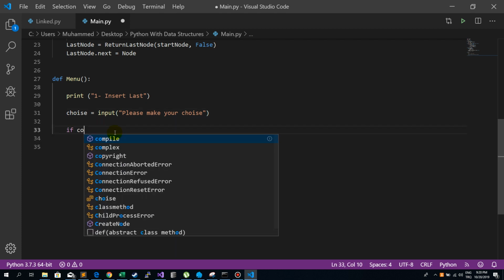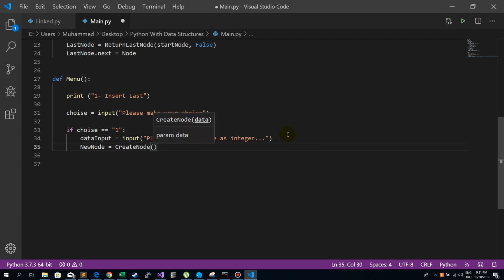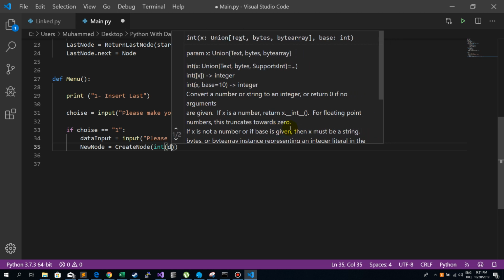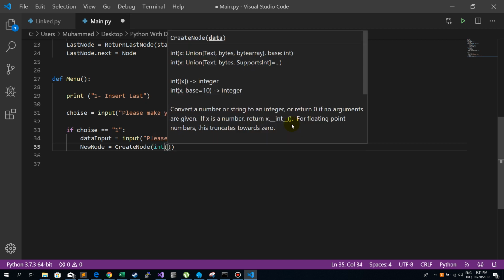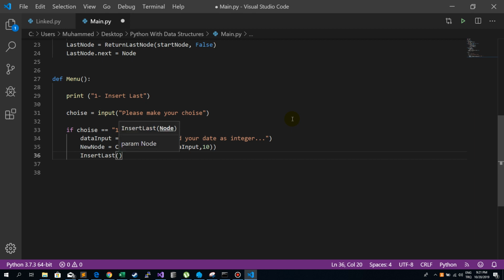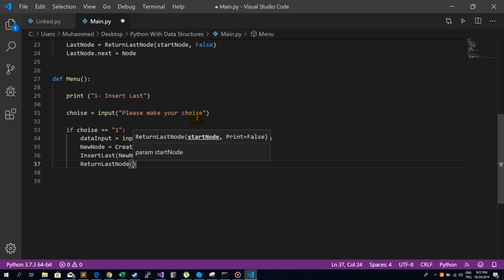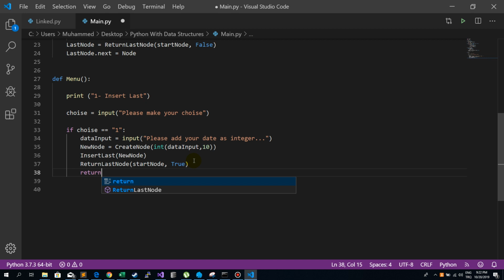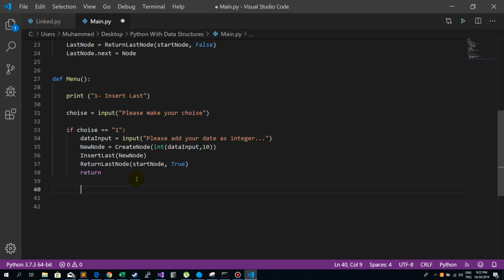Data Structures With Python - Create Menu For User (Helper Video)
in this video, we just create a menu() function. It is going to help us in next videos to make people choose their wants